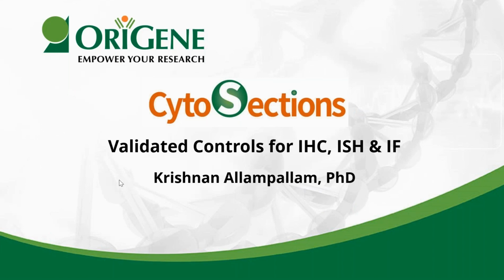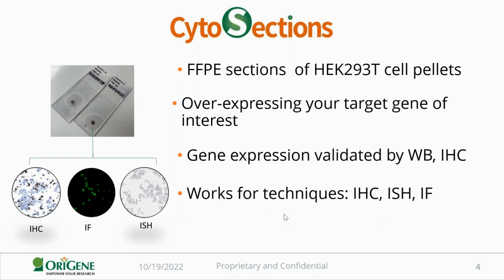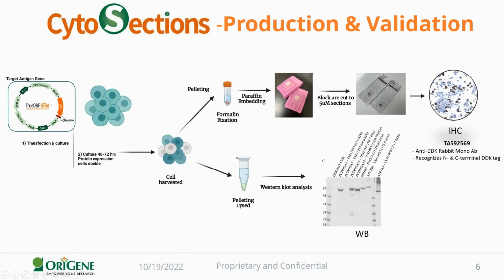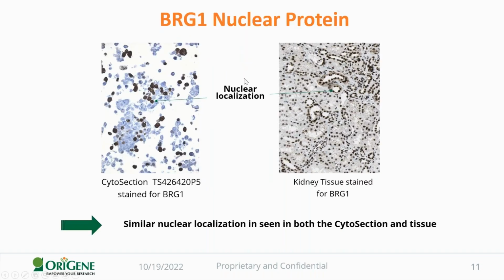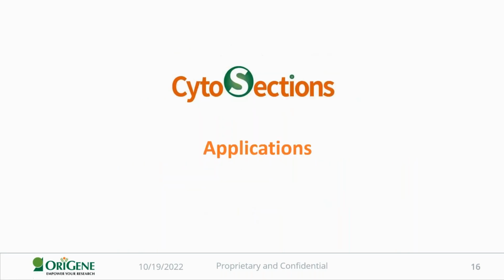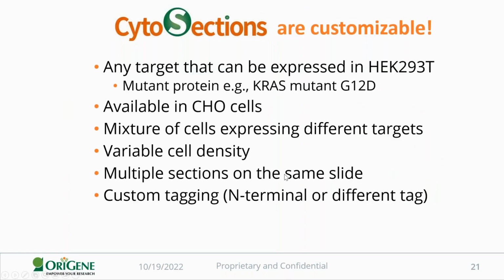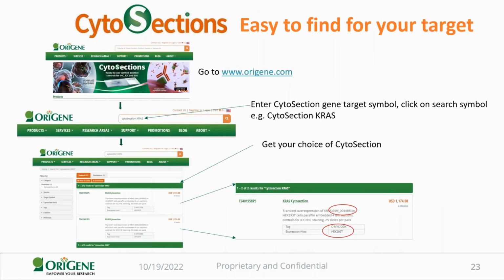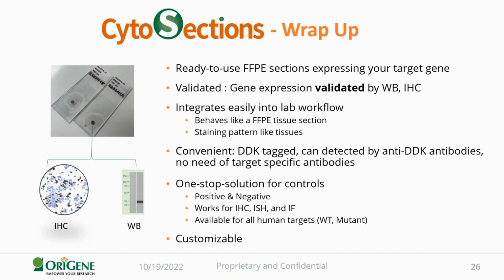Webinar: CytoSections- validated controls for IHC, ISH and ICC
We have a new webinar on CytoSections: validated controls for immunohistochemistry, insight hybridization, immunology, and staining.

We will discuss key features and benefits customers see during beta testing. We'll also review performance data publications and help you where to find them.